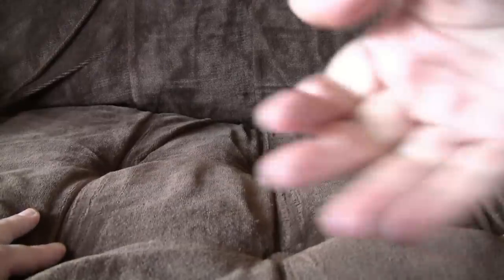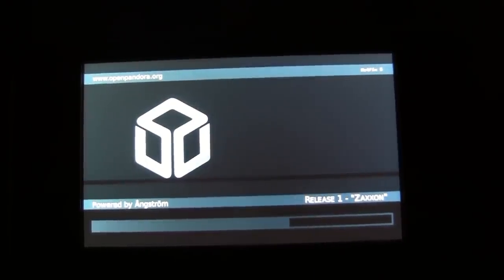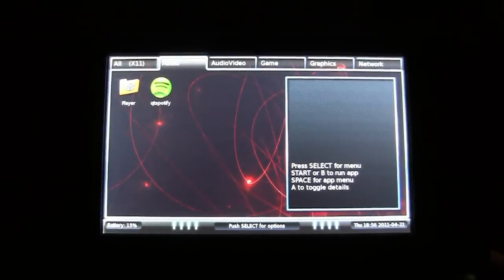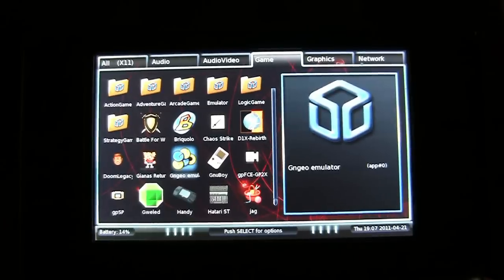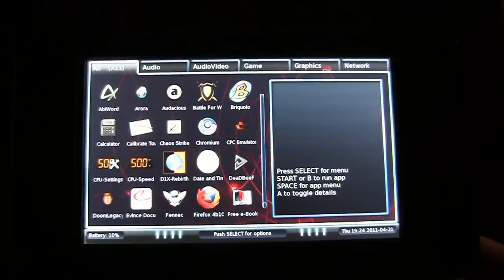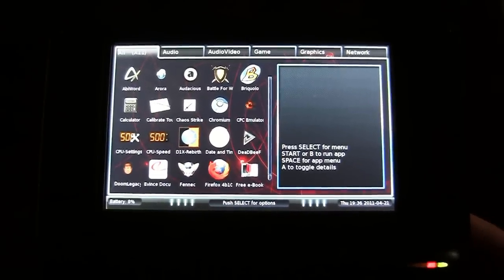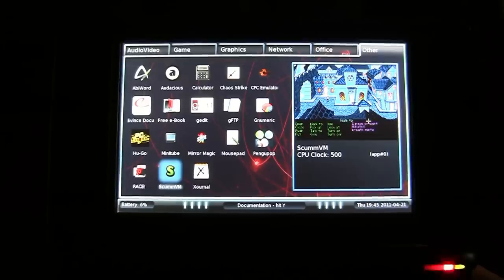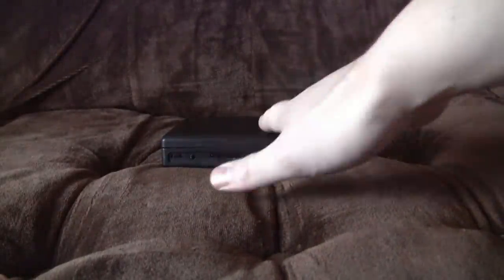Open Pandora Review (Painfully long version)